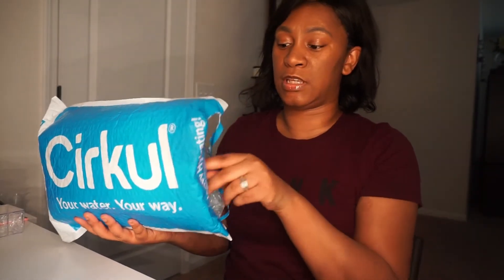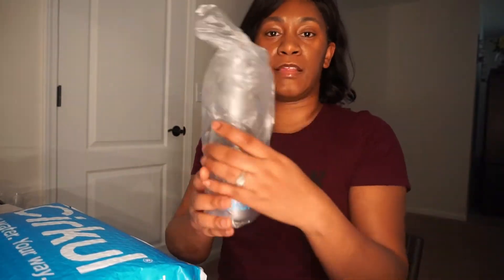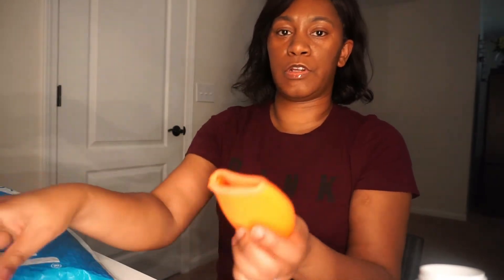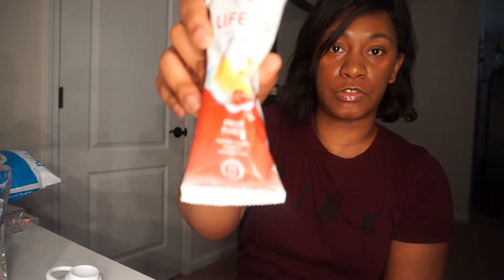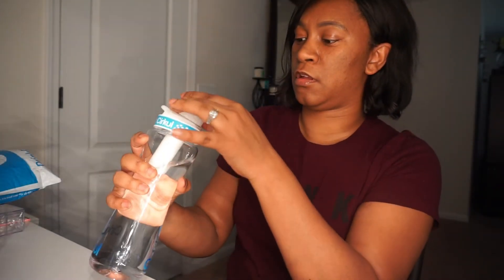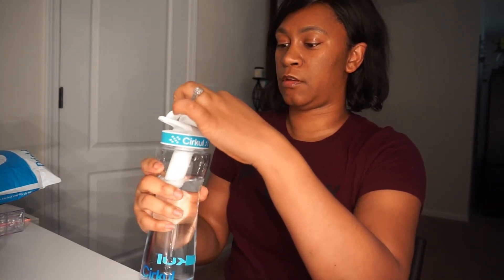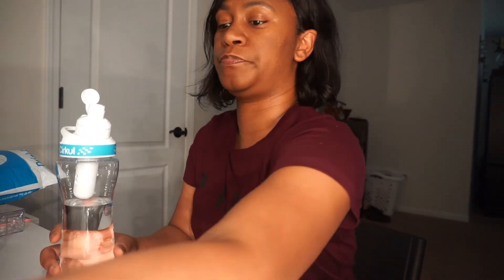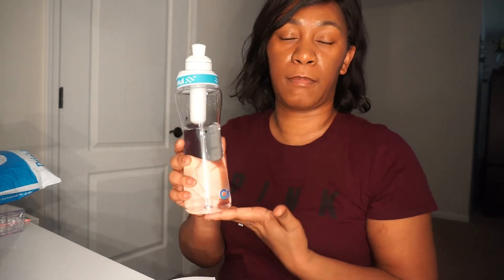Honest unboxing Review of the Crikul water bottle | Subscription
Today I'm back with another video . Today is a review of the crikul water bottle!!